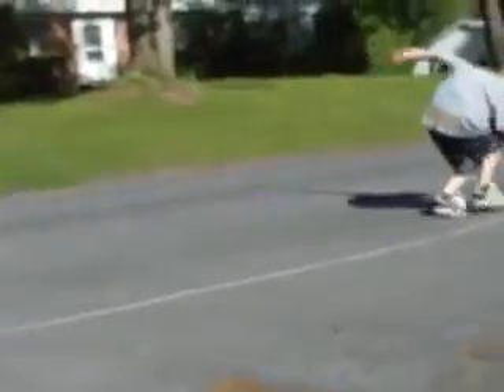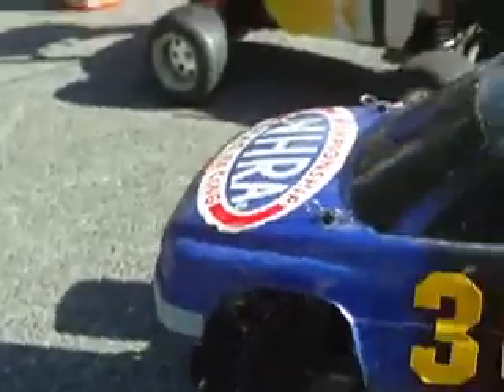Satmpede Owns Rustler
dragracing